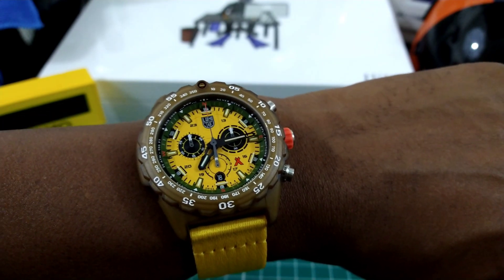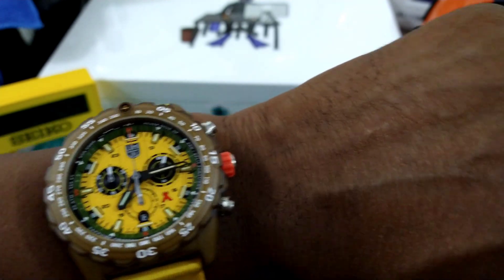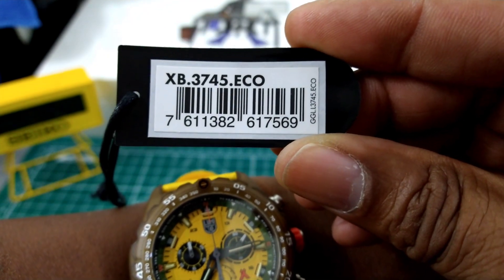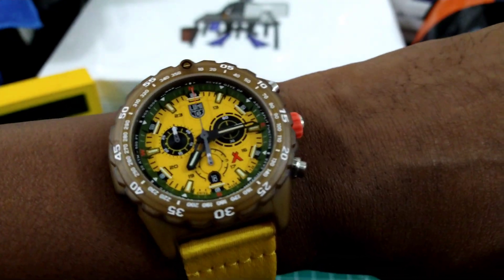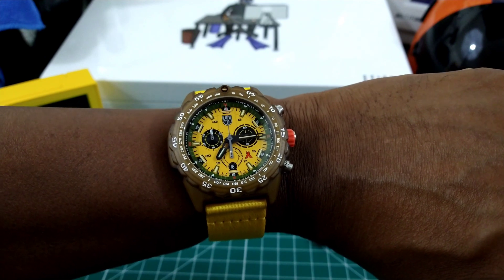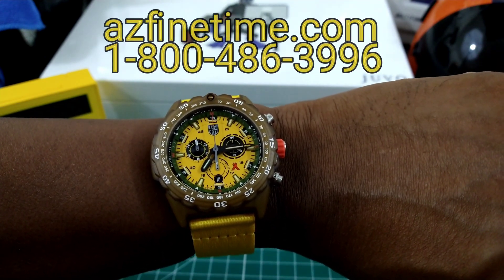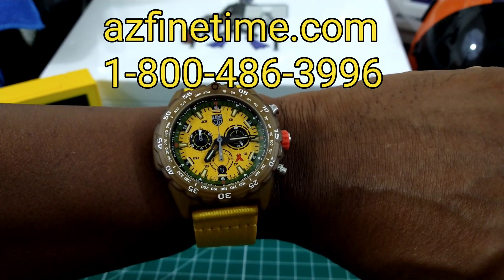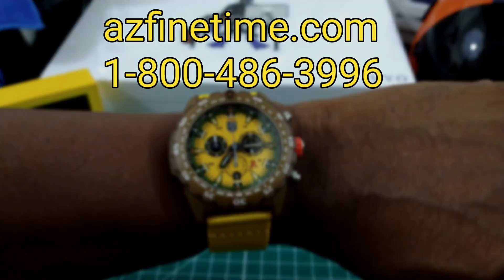Luminox XB.3745.ECO Bear Grylls Survival ECO Master tide Yellow